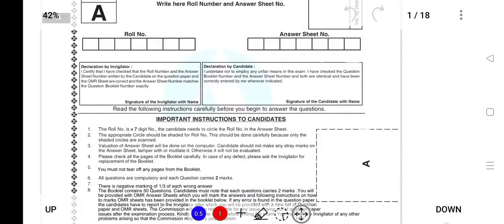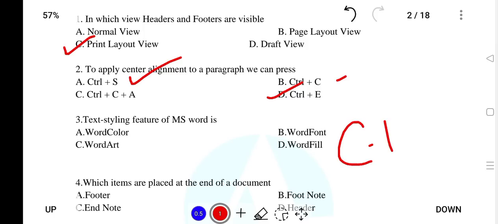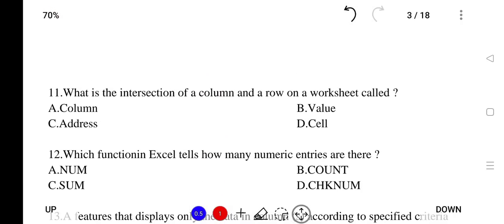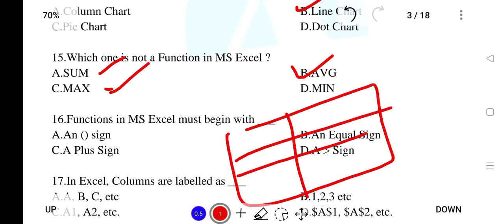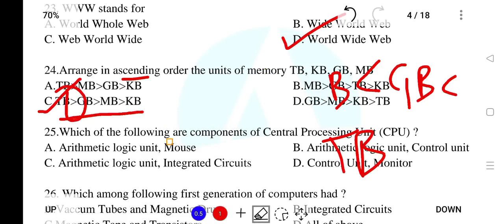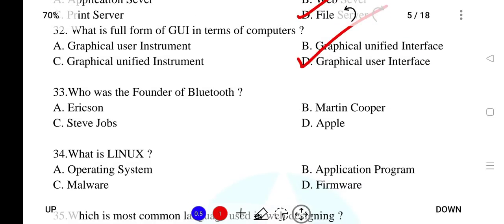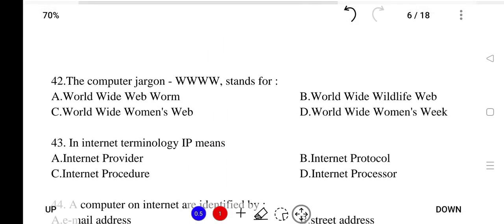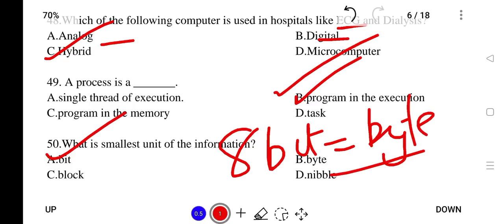NSSB 2022 | Complete Mock Test Paper-2 | Computer Awareness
This video has been created to provide free education to all those aspirants who are preparing for NSSB 2022.

Do join to get access to free content of Current Affairs and information regarding NSSB Study Materials